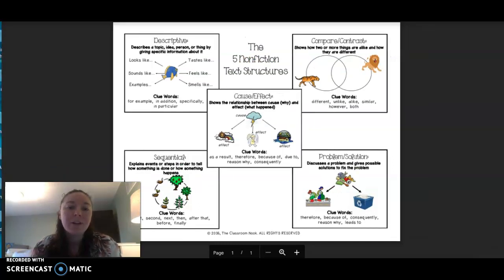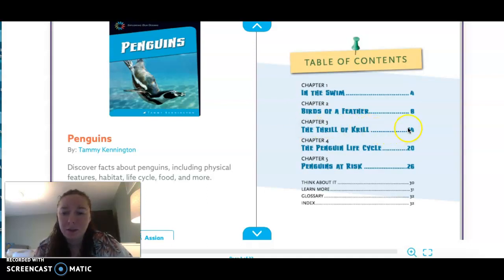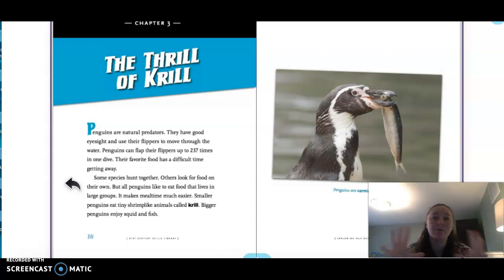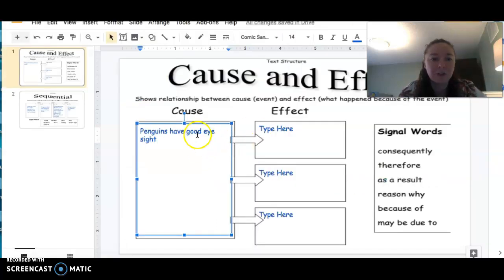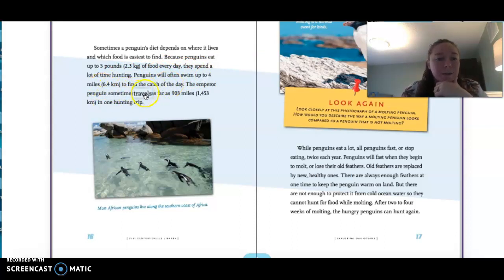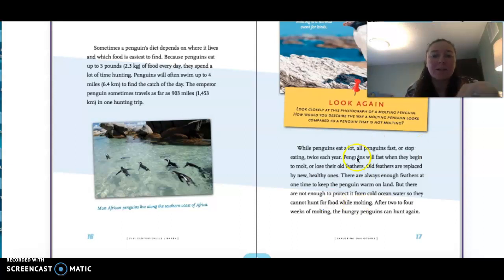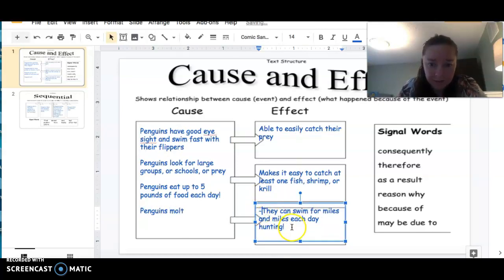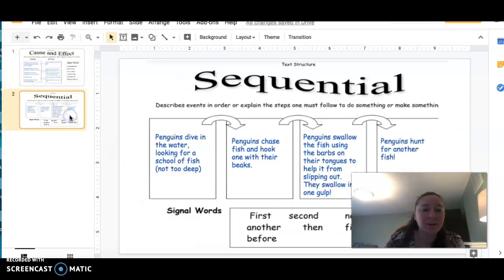NF- Text Structure Notes